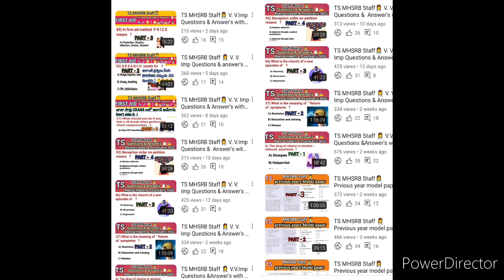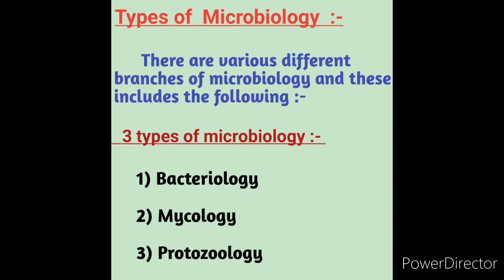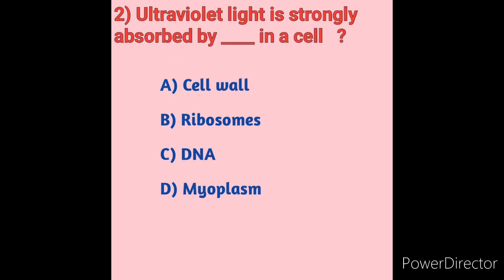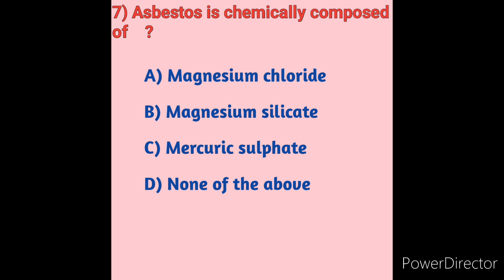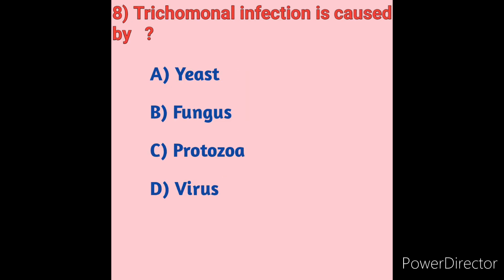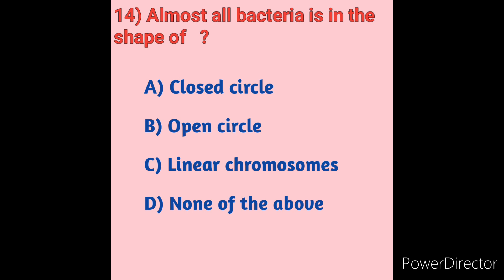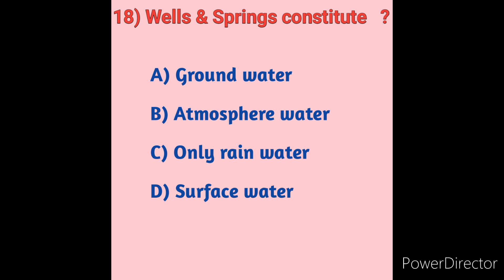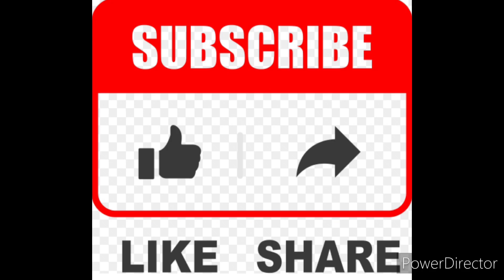TS MHSRB Staff👩‍⚕️ V. V. Imp Questions & Answer's with explanation 📋✍️ // Microbiology🩸💉🦠🧤